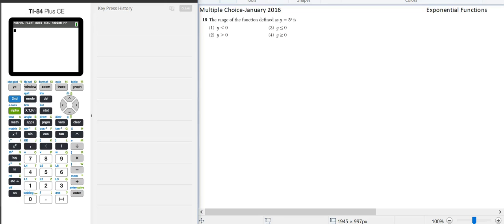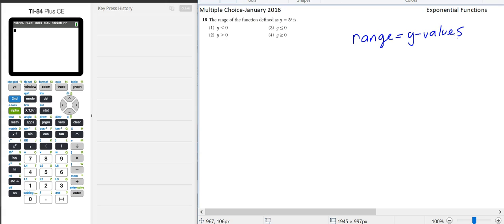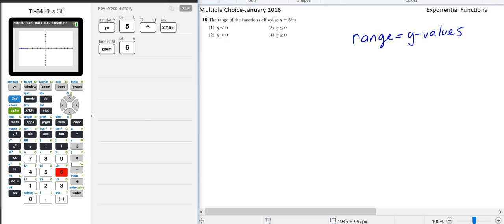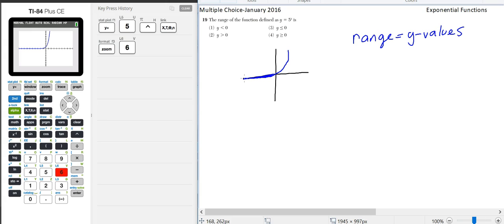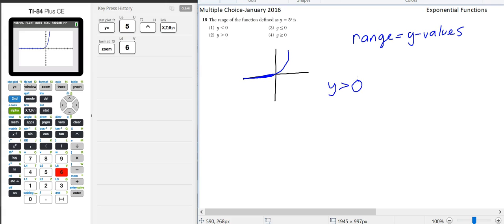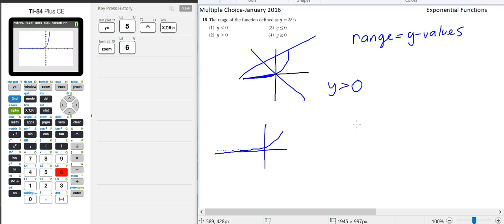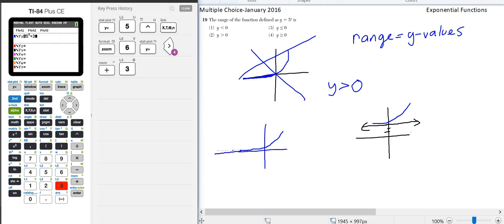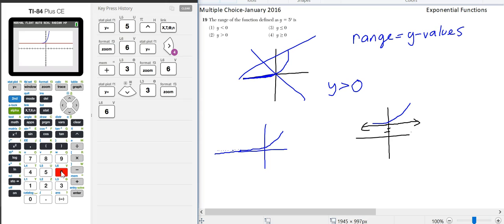Range of Exponential Functions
This video will teach you how to find the range of exponential functions. In order to explain how to find the range of exponential functions, this video uses question number 19 from the January 2016 New York State Common Core Algebra 1 Regents Examination.